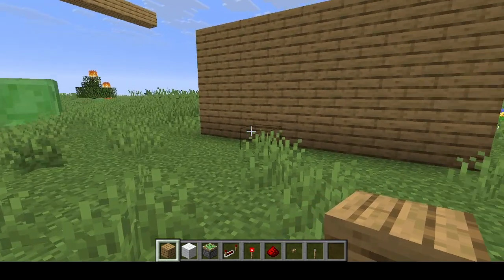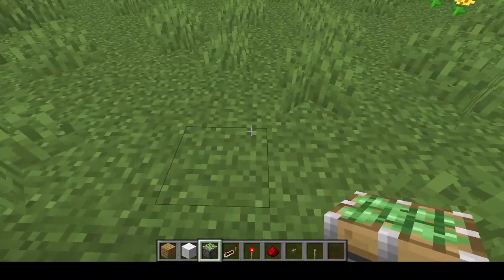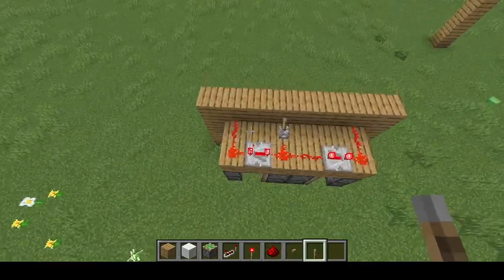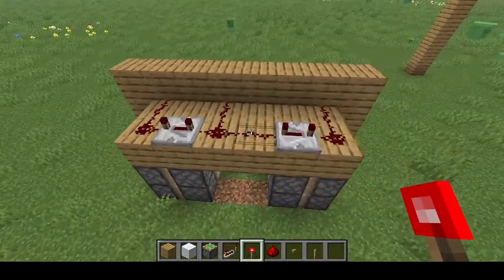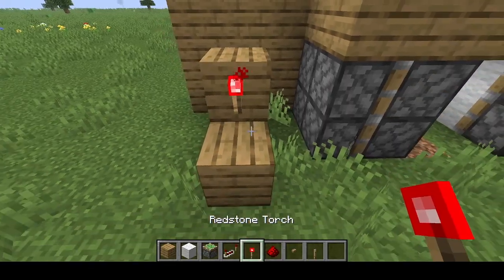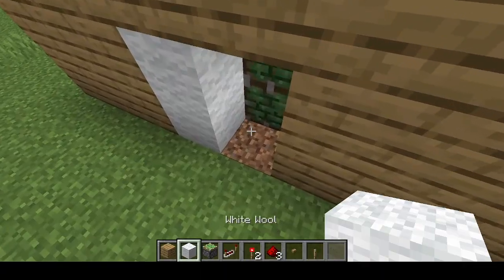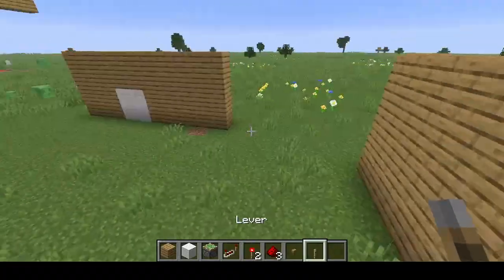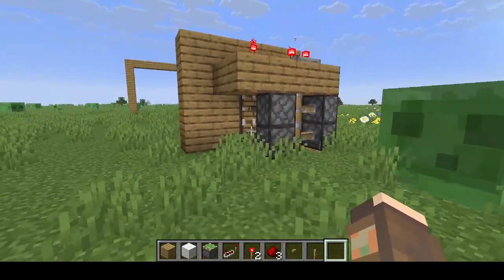How to make a jeb door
A tutorial on how to make a jeb door.